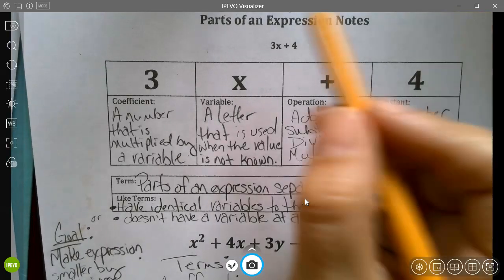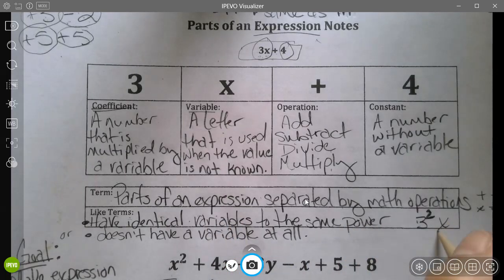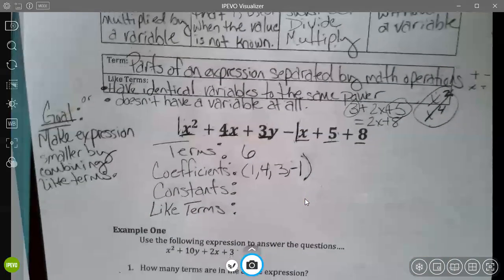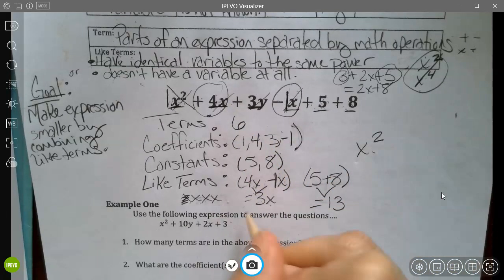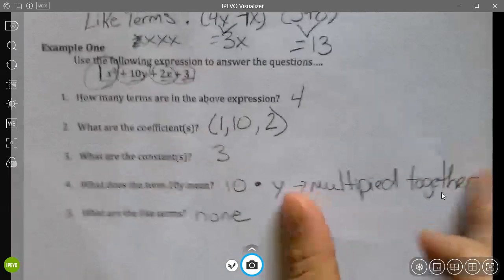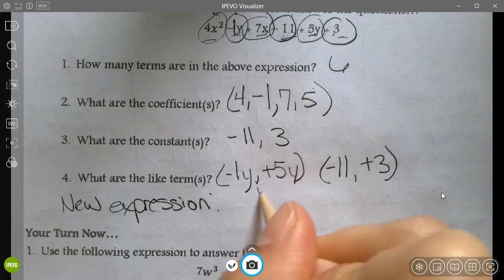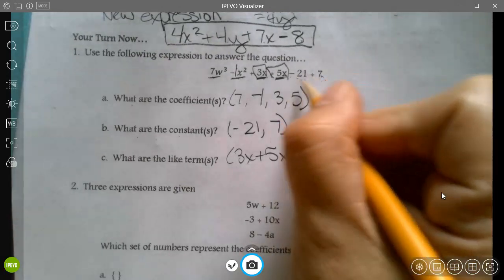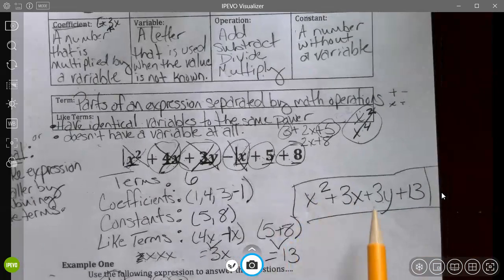Parts of an Expession